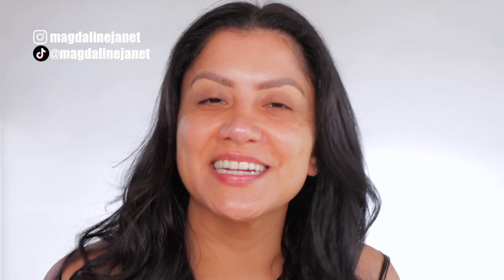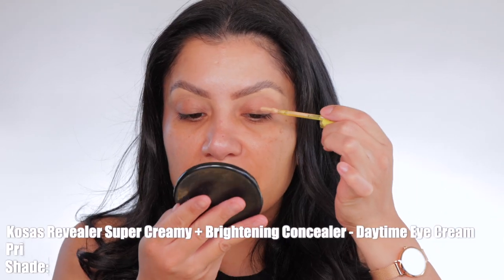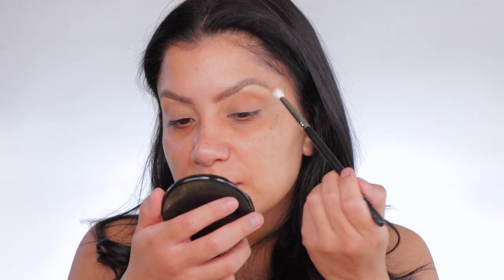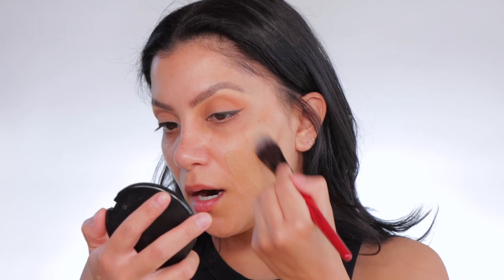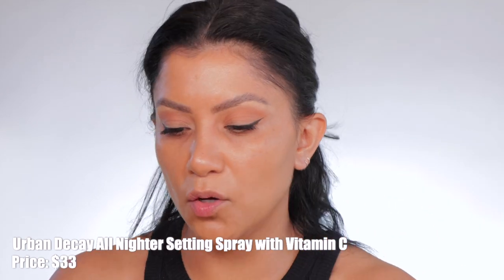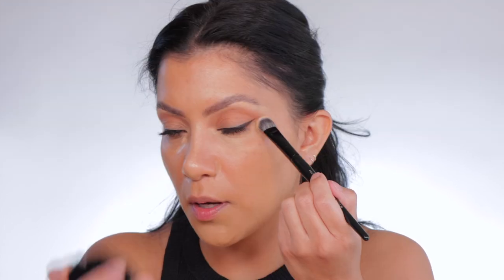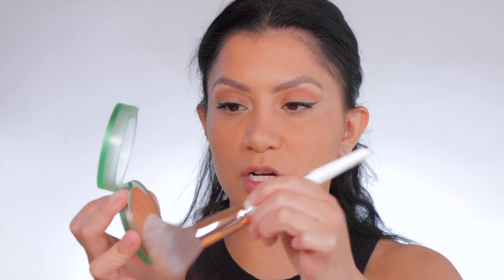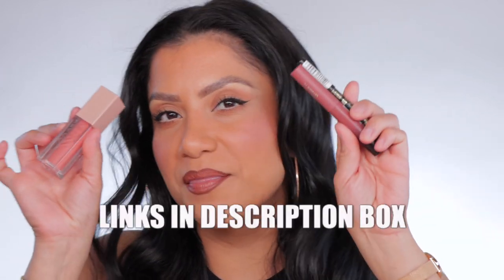FULL FACE KOSAS COMPLEXION MAKEUP + WEAR TEST *oily skin* | MagdalineJanet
Hola my beautiful familia! ♥️Ahhh familia! I'm doing a Full Face of Kosas complexion makeup & doing an all day wear test on oily skin!  So lets see how this goes & if the makeup lasts all day on my oily skin! 😆😘

Skin care (off camera):
Glow Recipe PHA +BHA Pore-Tight Toner
Tula Vitamin C
COSRX Advanced Snail 96 Mucin Essence
belif Moisturizing Eye Bomb
Elemis Pro-Collagen Marine Cream
Tula Sunscreen

Makeup used in video in order of use:
ELF power grip primer
ELF putty powerless primer
Kosas concealer - 4.5
Kosas powder - Pillowy
Kosas baked bronzer - Medium
KVD eyeliner - Mad max Brown
Kosas foundation - 280
UD Vitamin C setting spray
Nars corrector - Light
SC blush - Over the Moon
LA girl lip liner - Chocolate
Maybelline ultimate - More Stone
Maybelline Lifter gloss - Reef

Tools:
SC concealer brush 71
Smashbox Buildable Foundation Brush
It Cosmetics Duo ended brush - No 7
Powder Puffs I use (daily!)
VersionTECH. Mini Handheld Fan (blue) $17